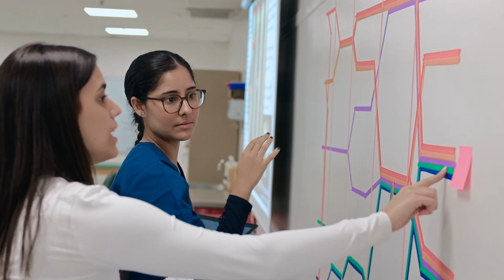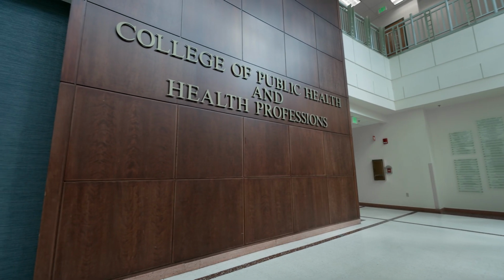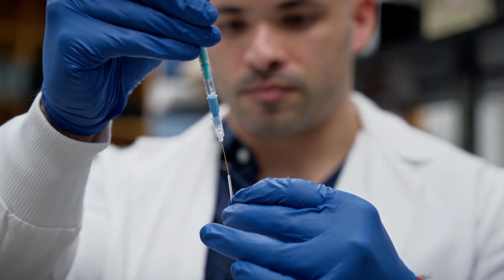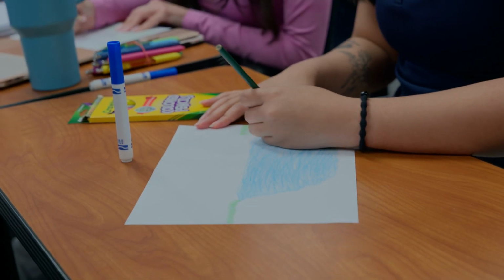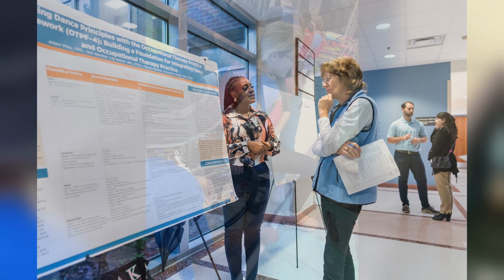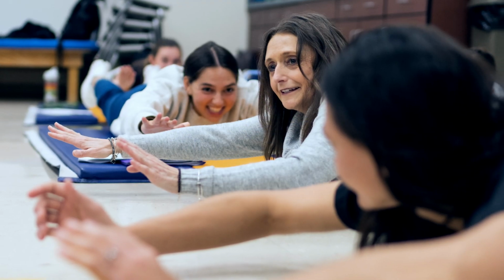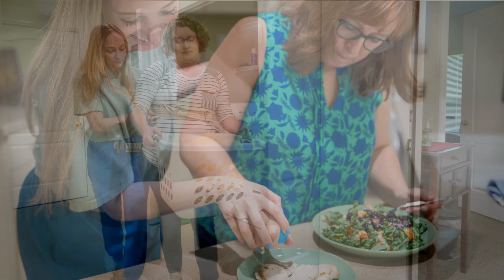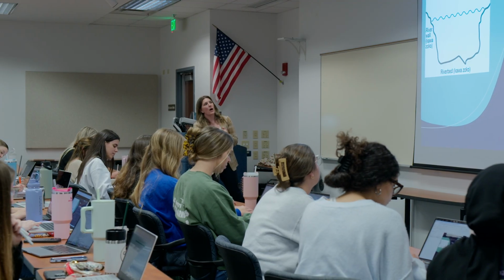The Doctor of Occupational Therapy Program | UF College of Public Health and Health Professions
Interested in occupational therapy? UF’s Doctor of Occupational Therapy program offers expert faculty, top-tier clinical training and hands-on experience to prepare students for success in any specialty. See what it means to be a Gator OT.